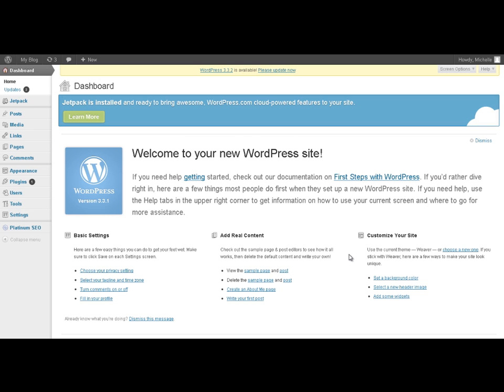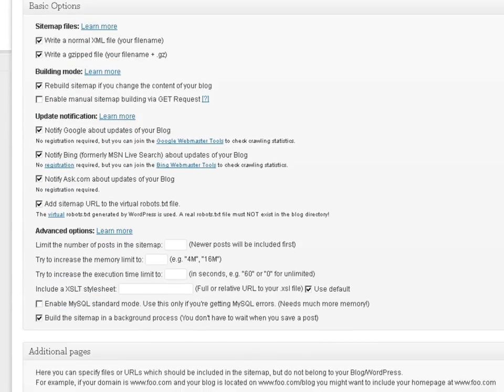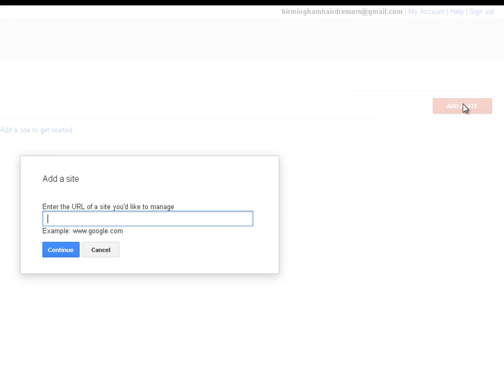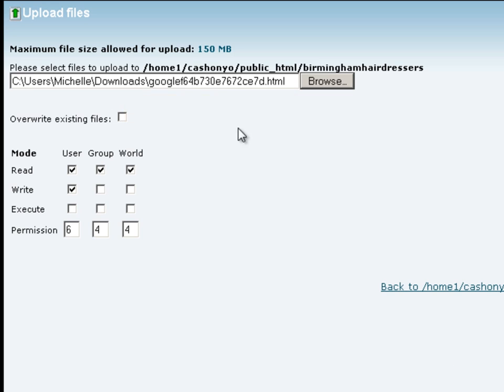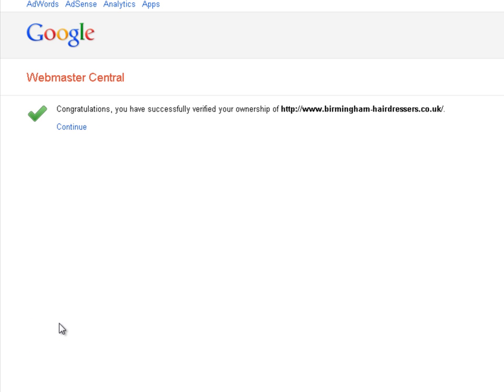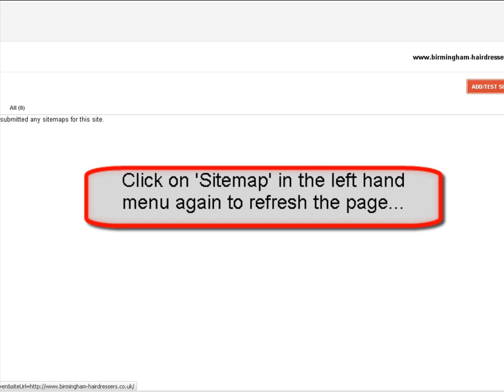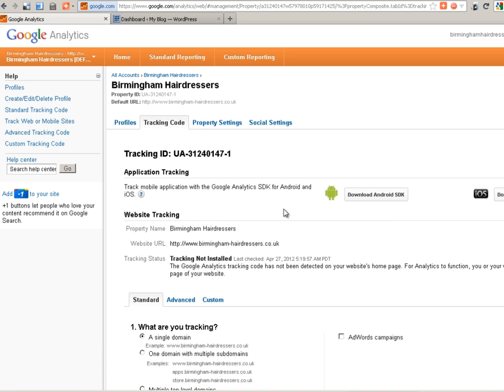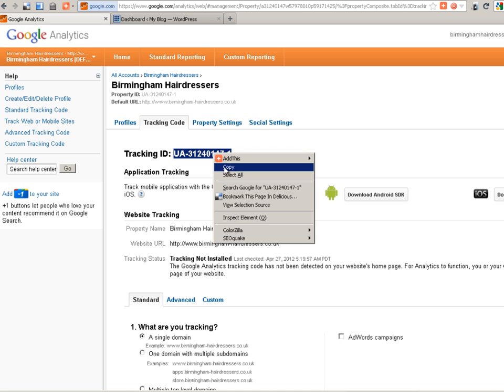Wordpress Plugins - Part 2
This is the second of a 3 part tutorial on How to choose and add Wordpress Plugins.

Plugins covered in this video tutorial:
Google XML Sitemaps
Google Webmaster Tools
Google Analytics

The Local Business Web School provides small businesses with an easy to follow, step-by-step plan to create a successful website and social media site(s) for optimal internet presence. The goal is to bring you new customers. Learn what your small business website must have, and how to market your business in today's ever increasing social environment.